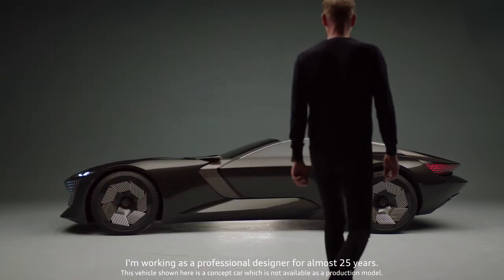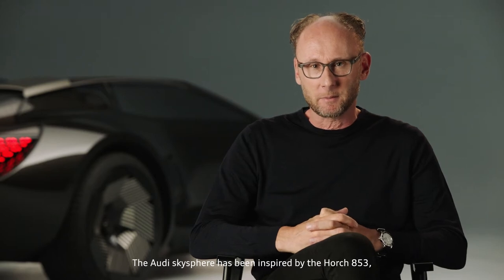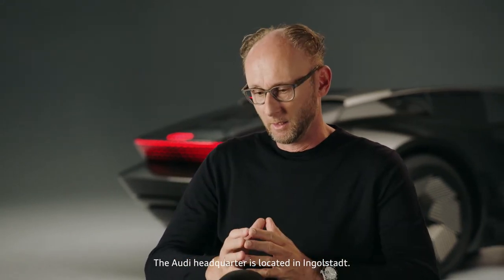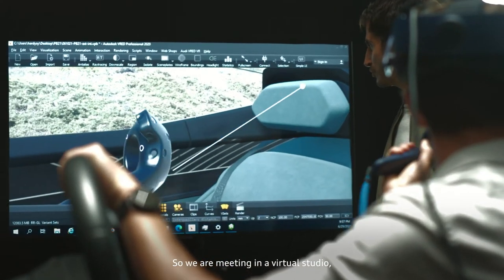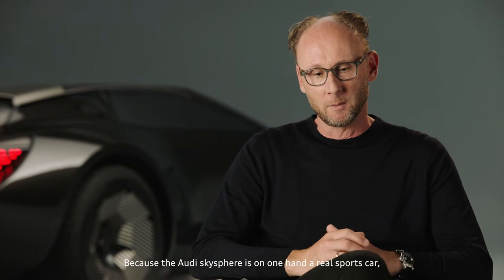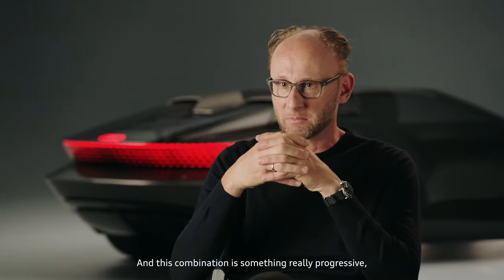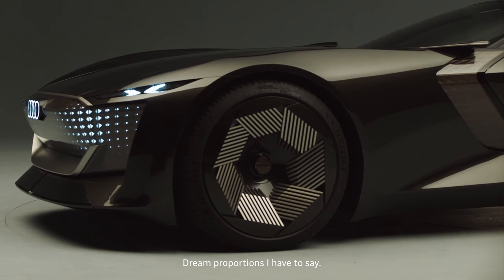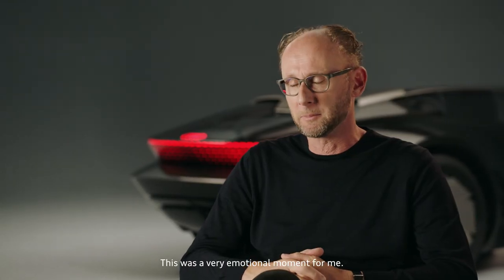Audi Skysphere Concept - Story from Audi Design Head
Audi's future design language is on display with the Skysphere concept car, a two-door electrified convertible with a changeable wheelbase. The automobile may convert from a luxurious grand tourer to a more concentrated sports car just by pressing a button. The steering wheel and pedals retract behind the dashboard in GT mode, which was designed for Level 4 autonomy.

Motor 465kW (632hp)
Torque 750Nm
0-100 kph 4.0 seconds.

Join us for more design inspirations and stories

ADP is a publishing house that offers a platform for brands, startups, Designers, and Students to showcase their work in front of a niche audience. We are also connecting the audience with brands, opportunities, professionals, and vice-a-versa